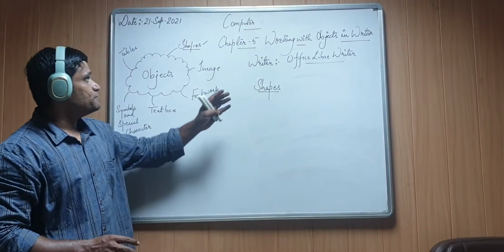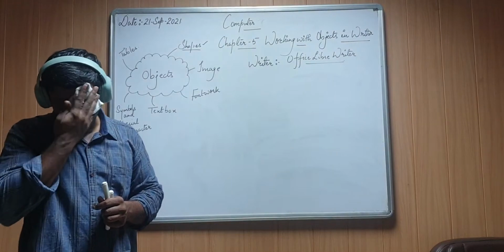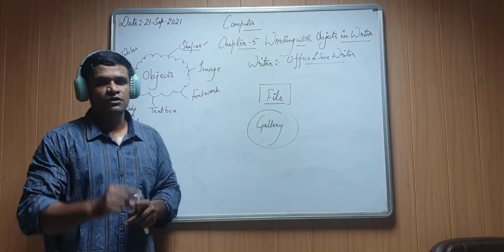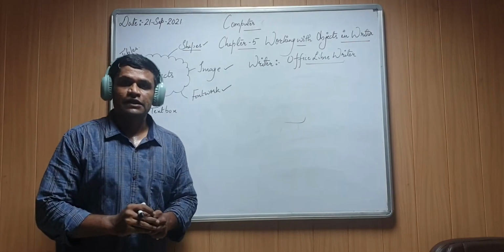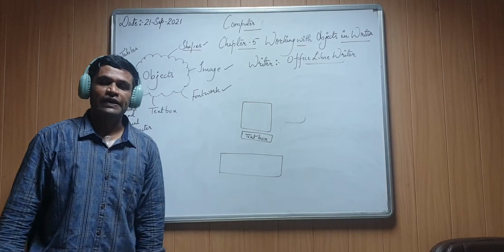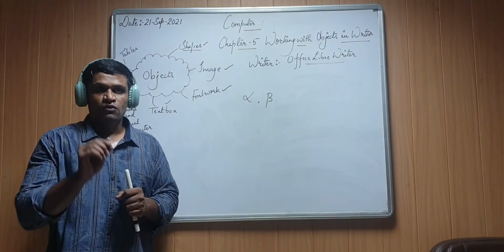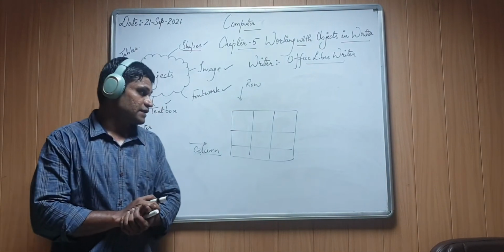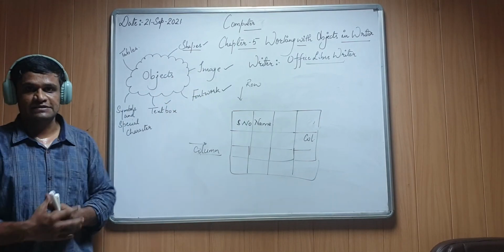Class V : Chapter 05 : Working with objects in Writer . Chapter Explanation Video .